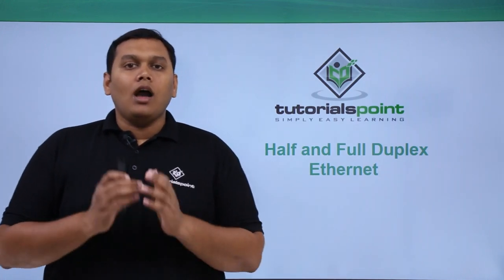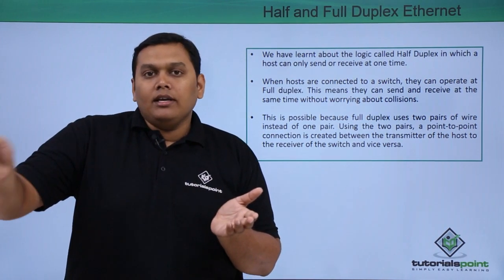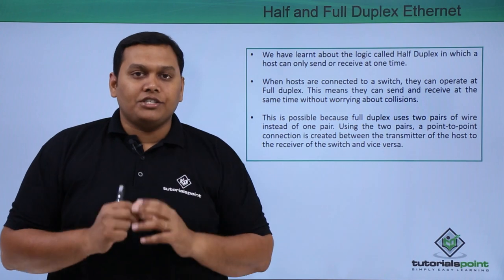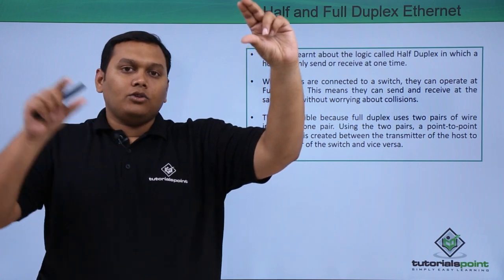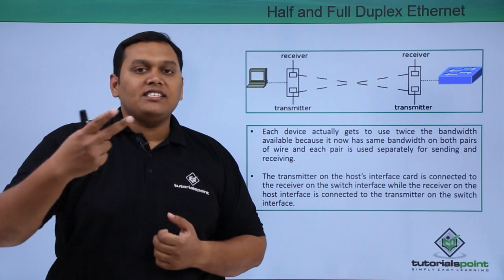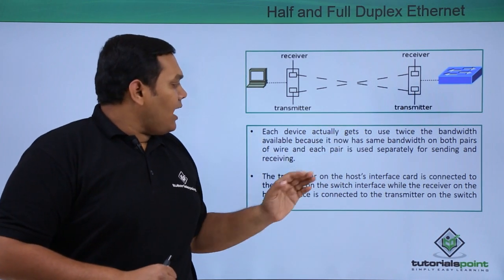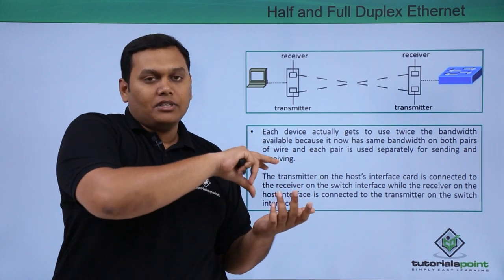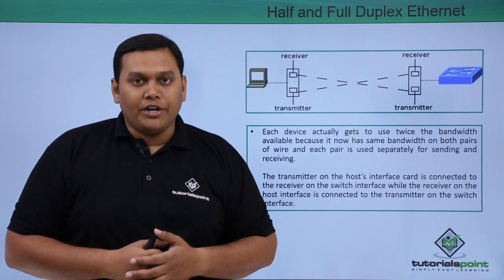Half and Full Duplex Ethernet